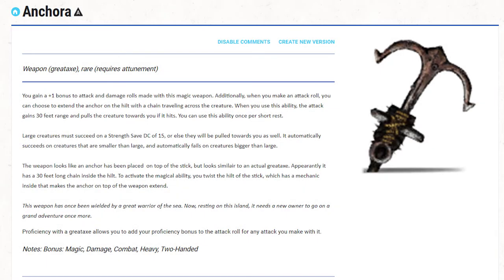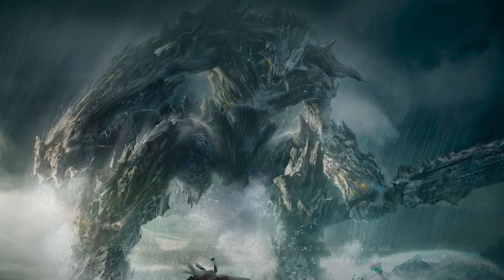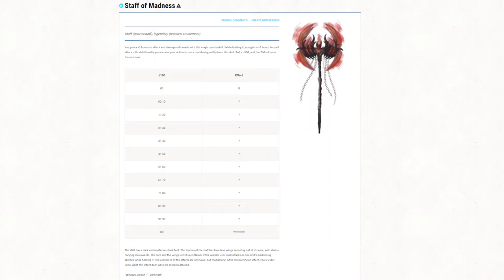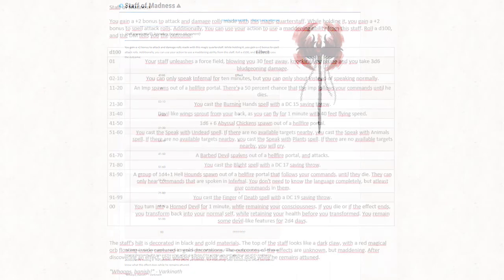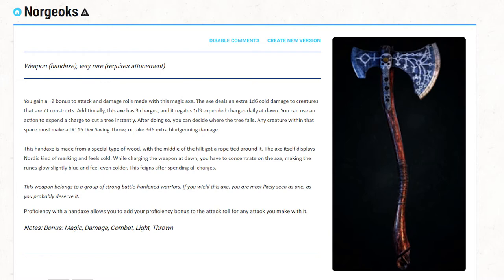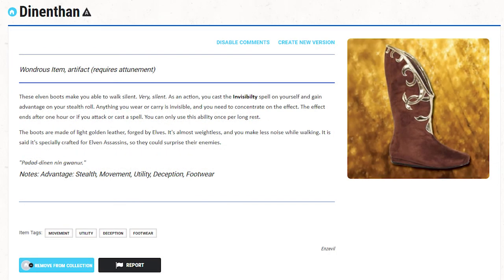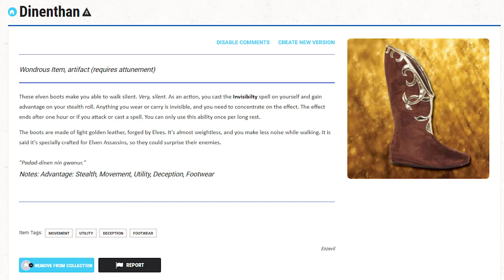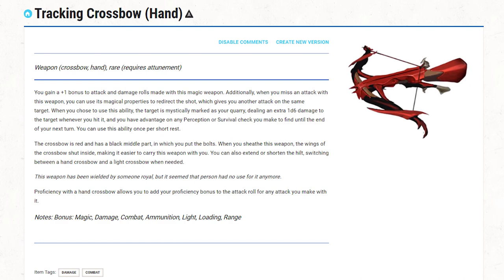Cool Magic Items You Can Use in YOUR D&D Campaign | Dungeons & Dragons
Are you looking for cool, unique and easy to use Magic Items in your OWN Homebrew D&D 5e Campaign? Look no further! Here are a couple you can freely use in your D&D Campaign! If you want to use them in D&D Beyond, just search Enzevil in the creator tag and all of them (and more) should pop up! Have fun using them!

Beneath the Mask Remix from Persona 5.